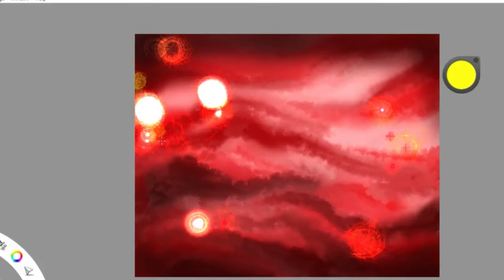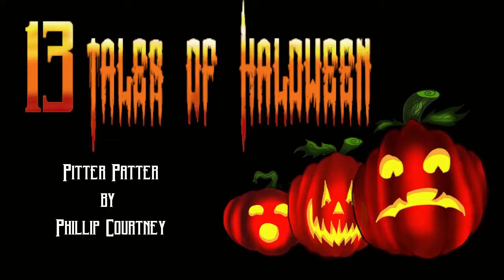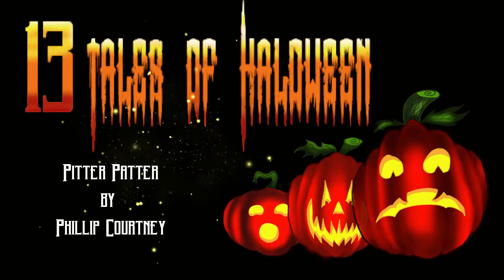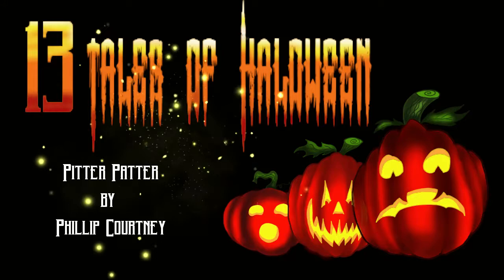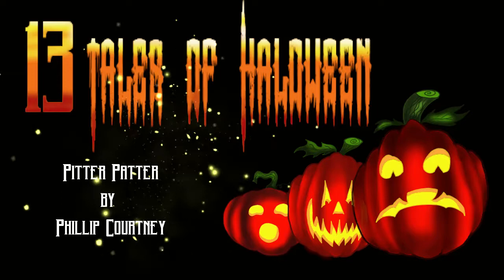Pitter Patter by Phillip Courtney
Artwork Art by Bonny Lee Hardgrove